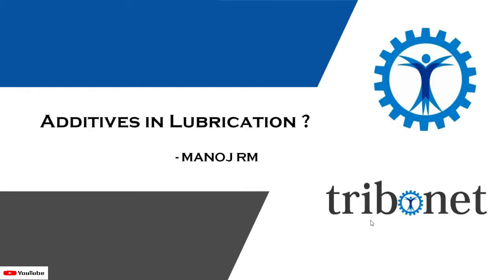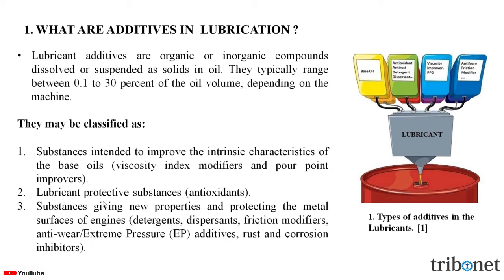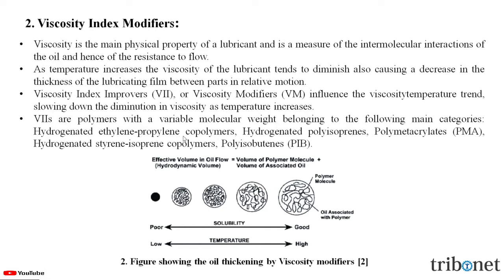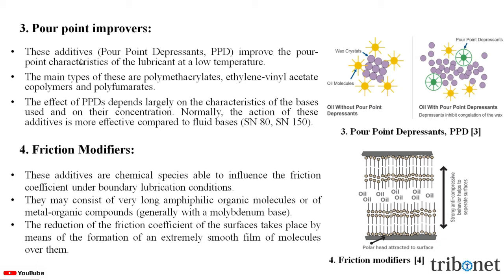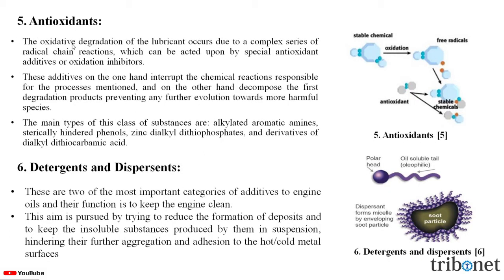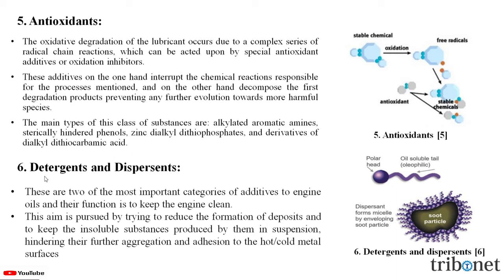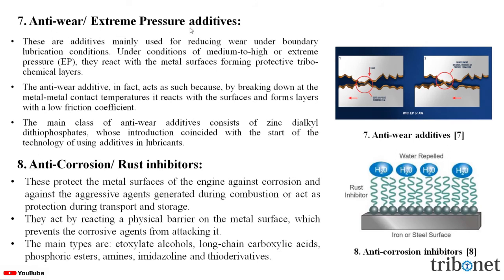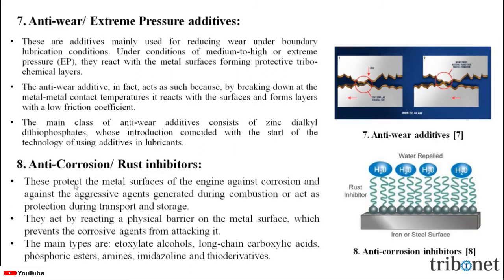Additives in Lubricants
In this Video there is a mention of additives in Lubricants.
1. Viscosity Index modifiers.
2. Pour point imrovers.
3. Friction modifiers.
4. Antioxidants.
5. Detergents and dispersants.
6. Anti wear and extreme pressure additives.
7. Anti corrosion/ Rust inhibitors.